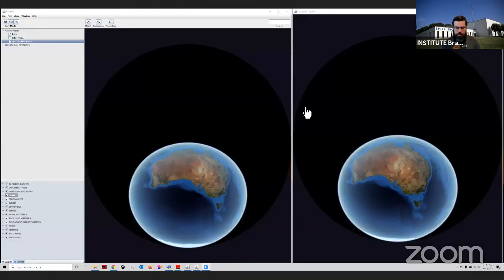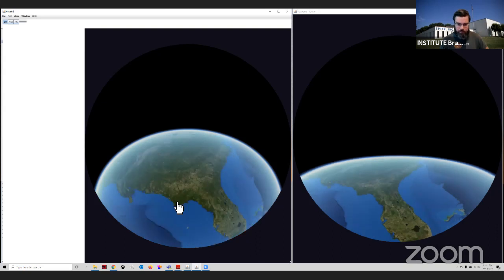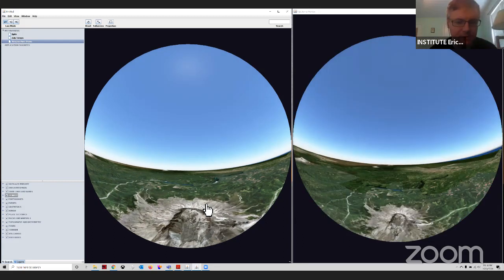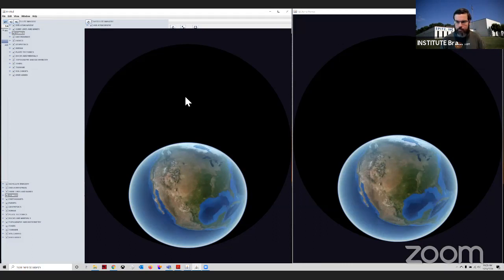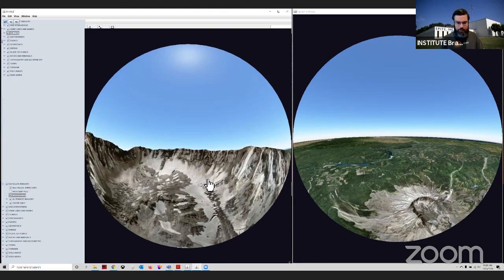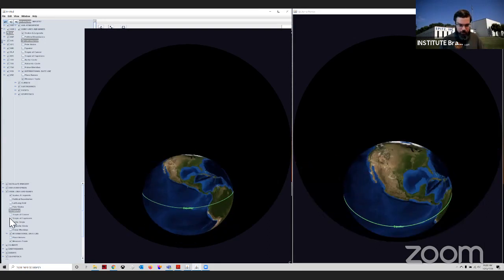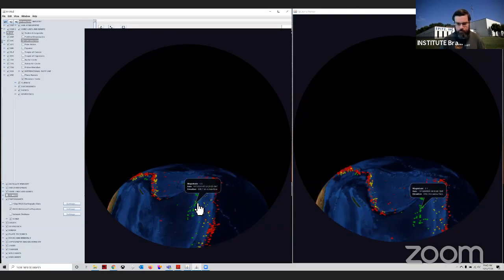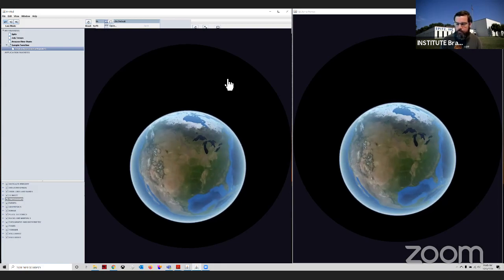Introduction to The Layered Earth | The Layered Earth: Beyond the Basics